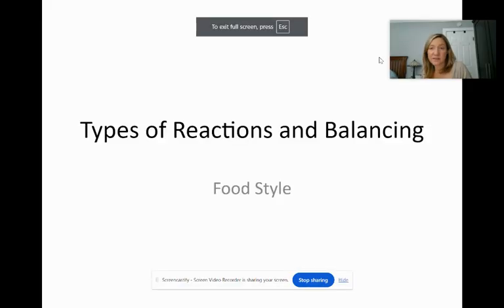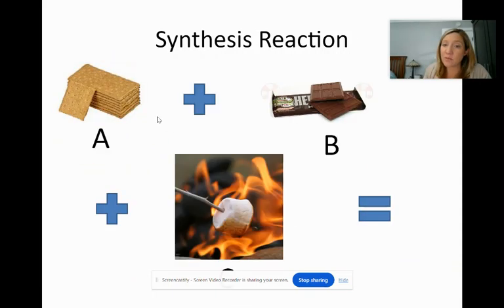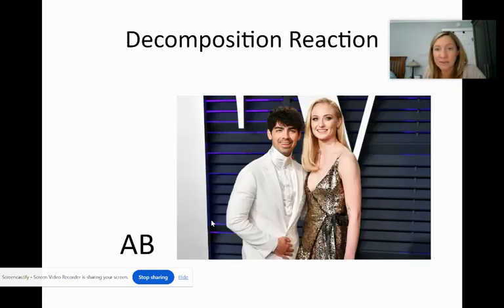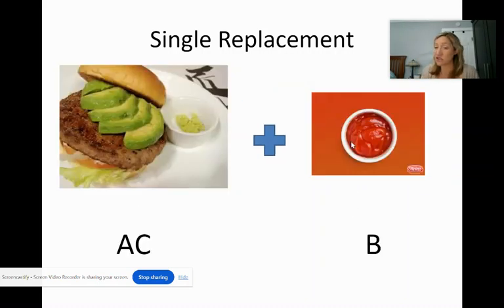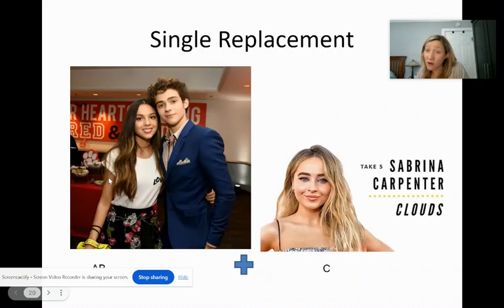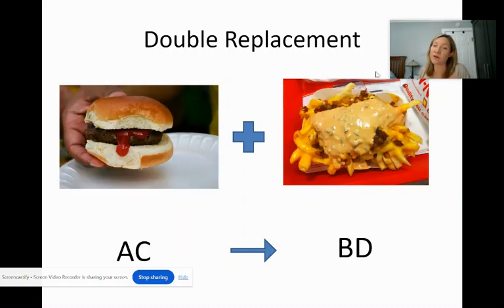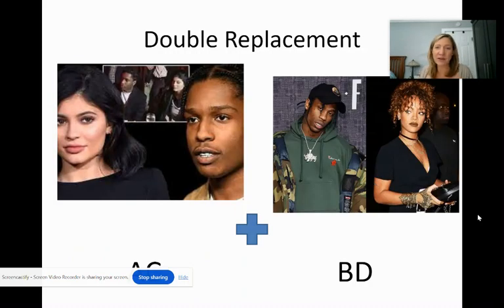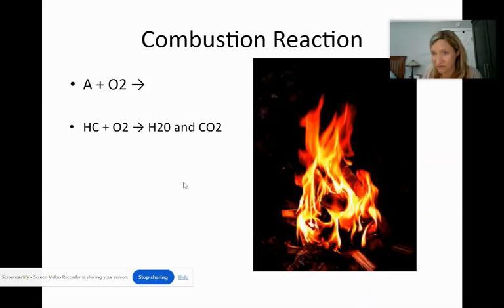Types of Reactions